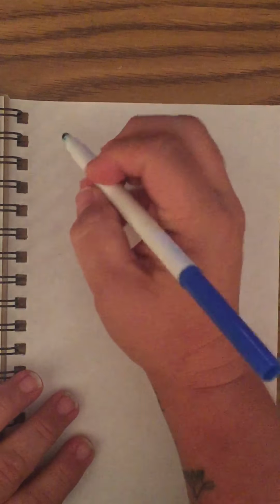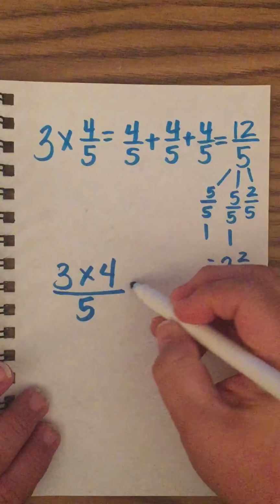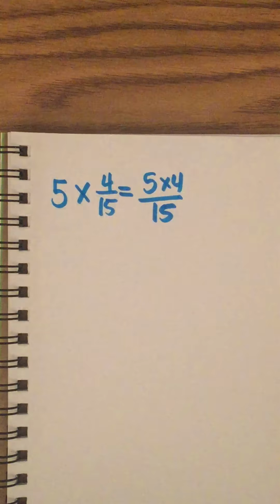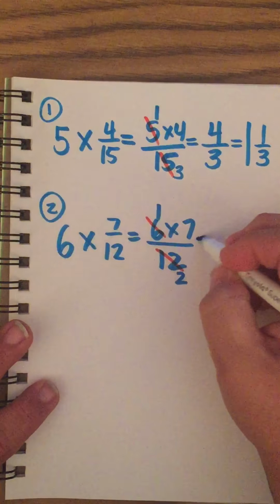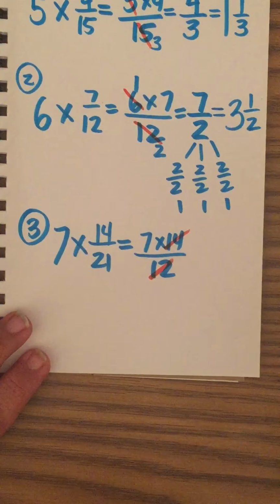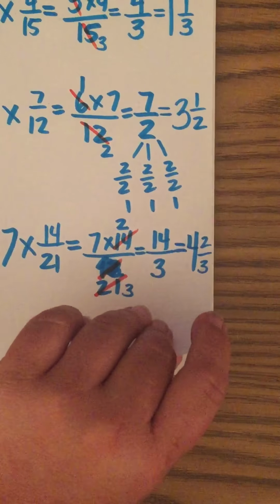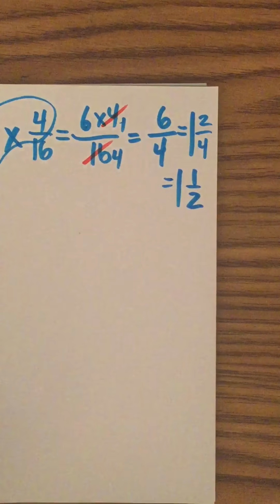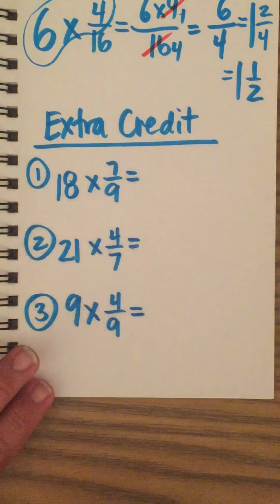Multiplying a whole number and fraction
Give it a try! Don’t be rusty when we get back to school! Grab some paper and a pencil!! Extra credit at the end!!